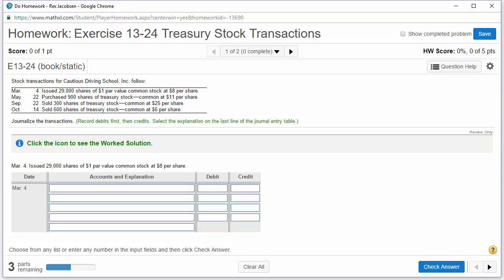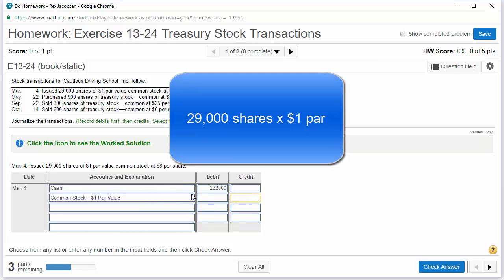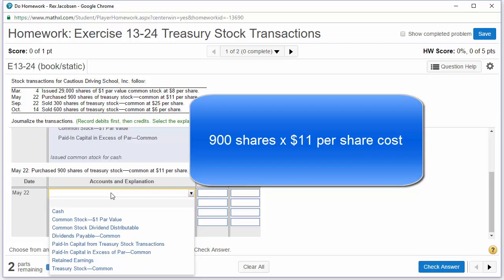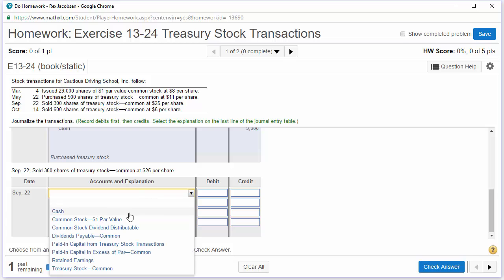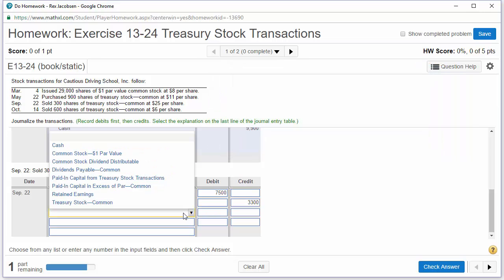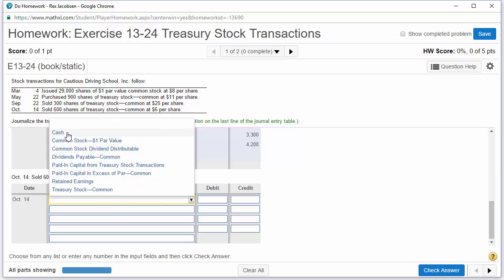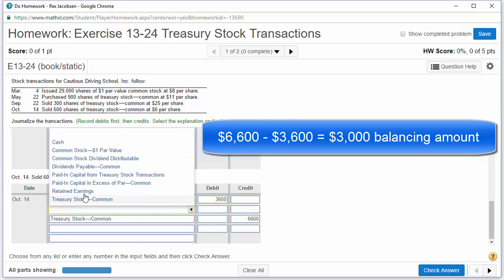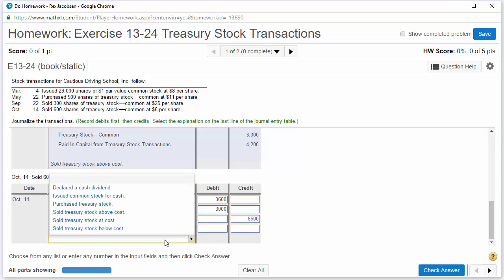Ex 13-24 Treasury Stock Transactions